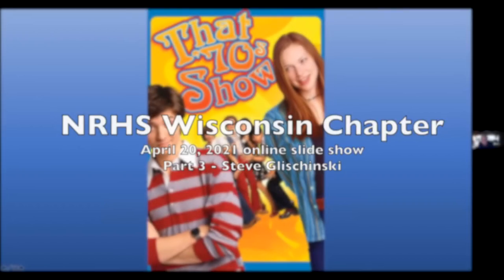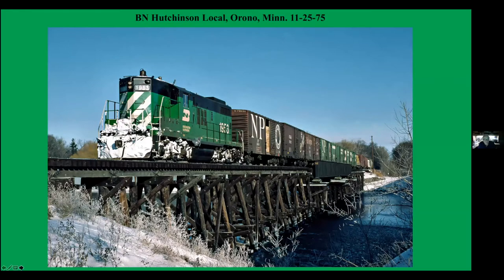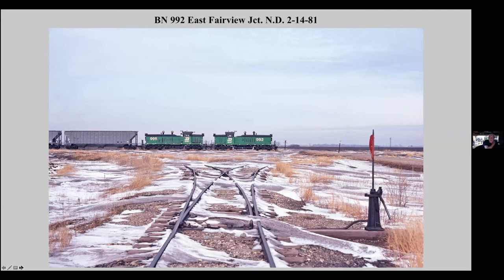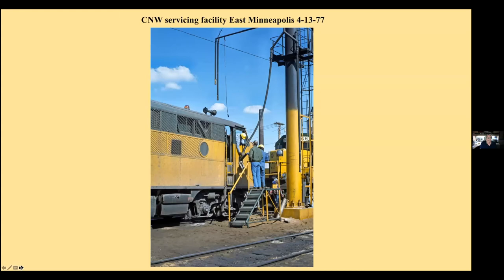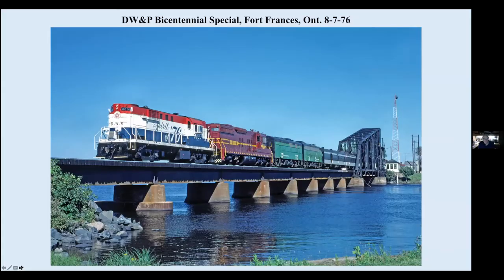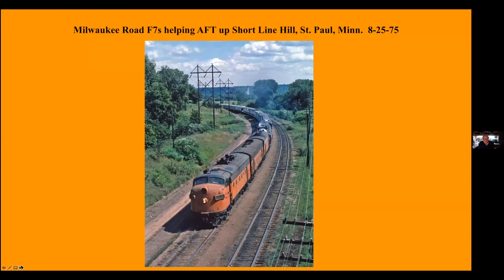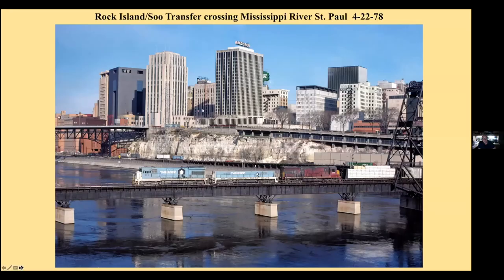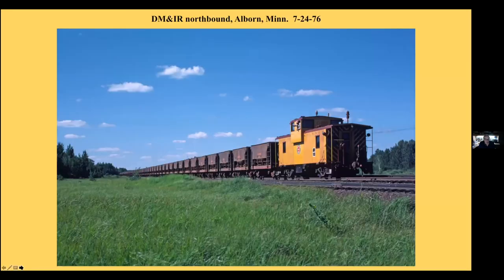NRHS Wisconsin April 2021 slide show 3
Part 3 of the Wisconsin Chapter, NRHS online informal slide show, April 20, 2021. This segment features Steve Glischinski, presenting "Midwest Railroads in the 1970s."